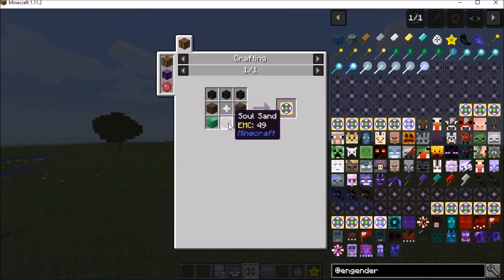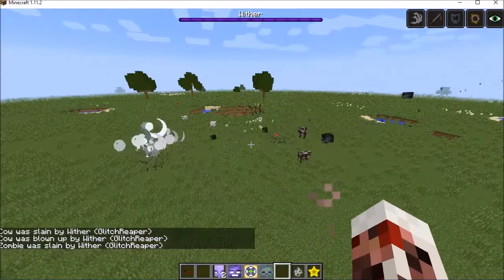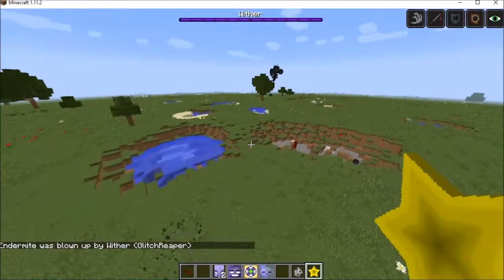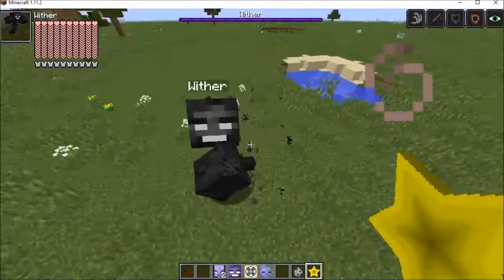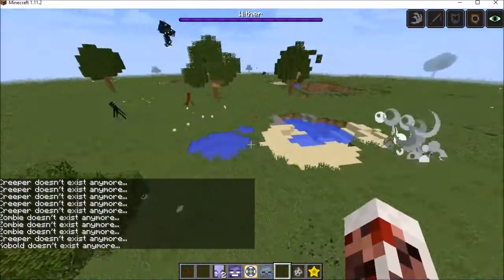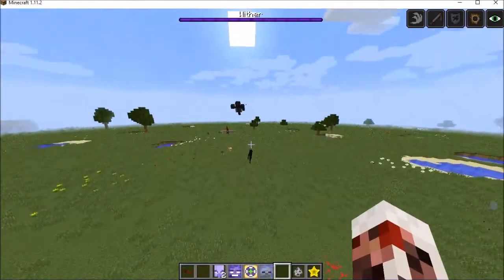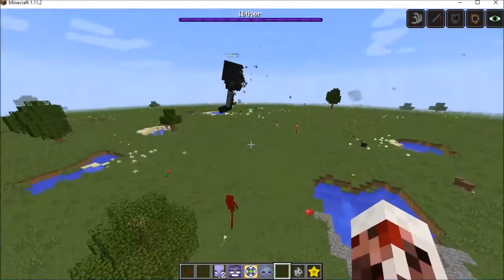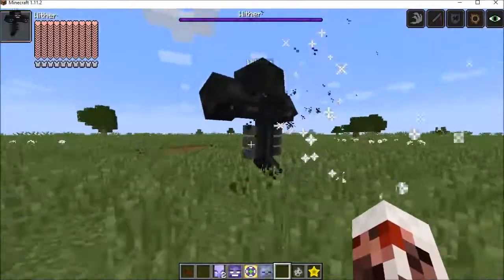Minecraft Engender Mod Author Hangout: Engender 101 Wither Boss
Me and Enderman_of_D00M are still here in tier-5, but as strong as the Engender Wither is it deserved its own segment. Now you can rain destruction on your enemies while riding in style on top of your allied Wither. That's going to look intimidating!